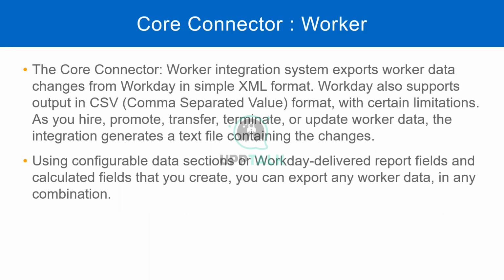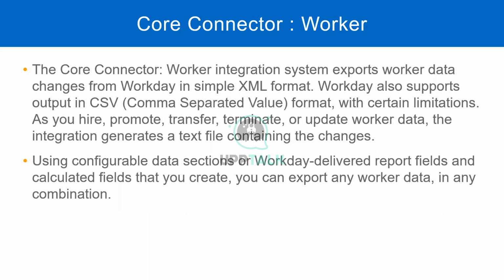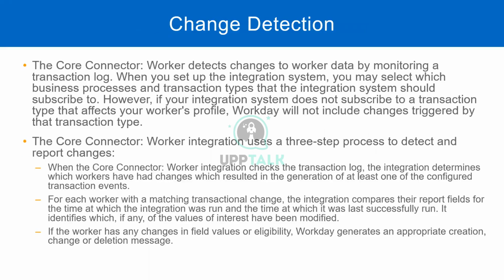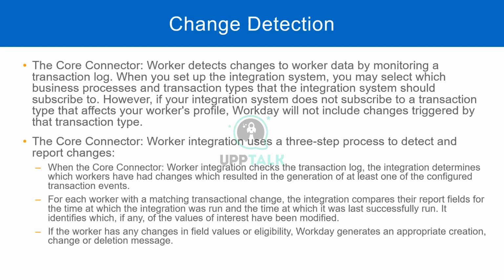Exports worker data changes from workday| workday reporting training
This video is part of our workday reporting training series! Grow with us by being a part of our learning community. Will you be prepared to level up?

The text describes a integration workday platform that connects various systems and applications to export data. It highlights the importance of configuring and accommodating customer configurations in the integration process. It also discusses the concept of the core connector worker, which is used to export worker data changes in X, M, L format. The core connector worker is designed to work with worker data changes, specifically detecting changes to worker information. It uses a change detection method by monitoring a transaction log and storing all the information related to different workers, which allows it to accurately return the changes every single time for every single run. The text also emphasizes the need to understand the change detection process of the core connector worker, which is a common interview question for integration position candidates.

To get more information, visit us at: upptalk.com